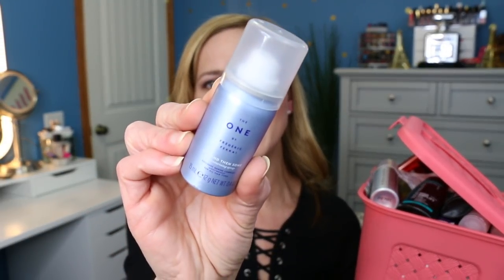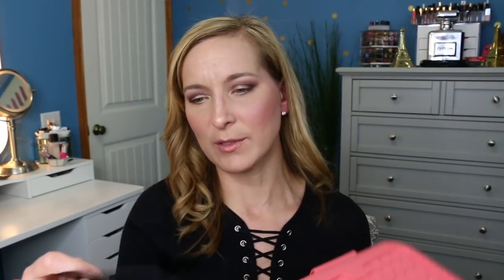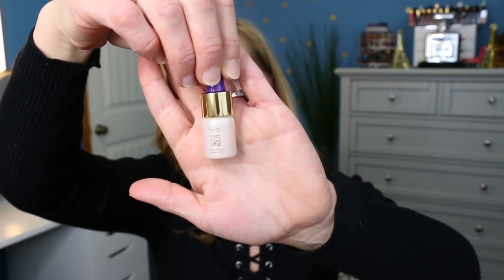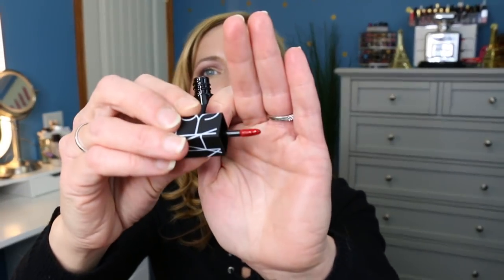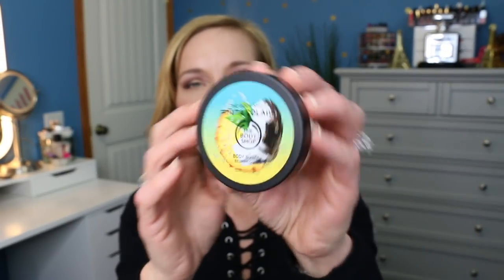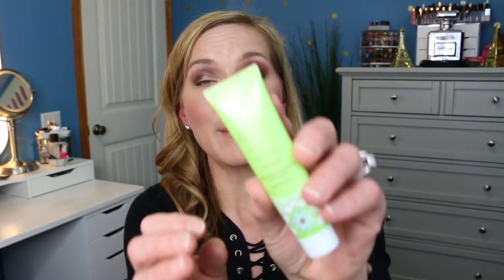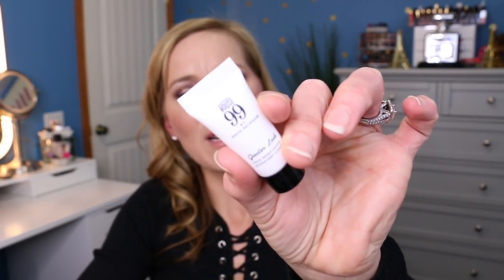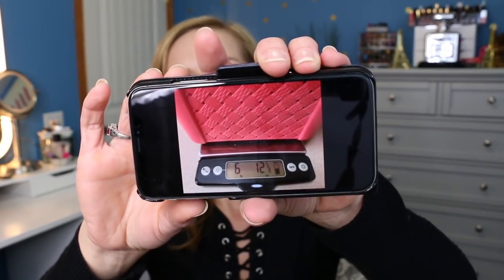Sample Sunday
Happy Sunday! I can't believe next Sunday is Easter. This year is going so fast. I hope you are having a great weekend so far. I would love to know what samples you tried out this week.

Last Weeks Samples:
Philosophy Time in a Bottle Resist Renew Repair Serum
Kate Somerville Eradickate In a Snap Eradikate to go
Giorgio Armani Fluid Sheer
Soap and Glory Pillow Plump Lip Gloss (Pinkwell)
Avène Hydrance Sérum
Jergens Wet Skin Moisturizer with Nourishing Monoi Oil
Batiste Dry Shampoo in Floral & Fruity Blush
Banana Boat Dry Balance SPF 30
Oribe Gold Lust Transformative Masque
Majestic Woods by Juicy Couture
Tropical Wish

New Samples:
Pacifica Kale Detox Deep Cleaning Face Wash
Marajó Nourishing Cleansing Cream & Deep Treatment Butter
House 99 By David Beckham Face Moisturizer
Nars Powermatte Lip Pigment (Starwoman)
Tarte Rainforest of the Sea Radiance Drops
The One by Frederic Fekkai One and then Some Dry Texturizing Spray
L'Oreal Paris Pure Clay Cleanser Detox Brighten
The Body Shop Piñita Colada Body Butter
Eucerin Original Healing Rich Creme
Nest Frine Fragrances Citrine
La vie est belle by Lancome

MOTD:
Eyes:
Anastasia Beverly Hills Soft Glam Palette
Julep Length Matters Mascara
Brows:
Elf Brow Pencil
Face:
Tatcha The Silk Canvas
Bobbi Brown Bobbi to Glow Shimmer Brick
Hourglass Ambient Strobe Lighting Blush Palette
Glamglow Glowsetter makeup setting spray
Too Faced Born this way foundation
Lips:
Soap and Glory Pillow Plump Sexy Mother Pucker

Tiffany Hinkle
3883 Old Valley Pike